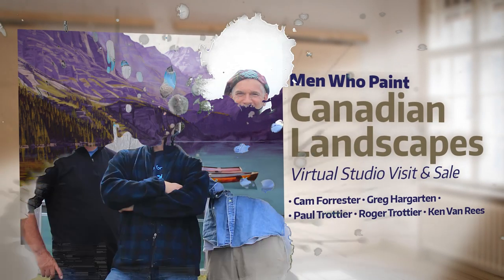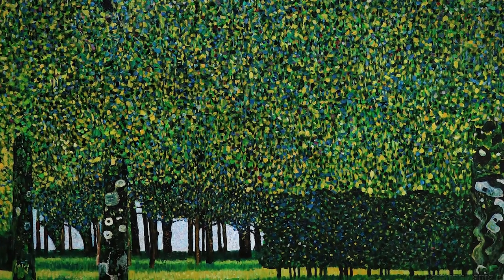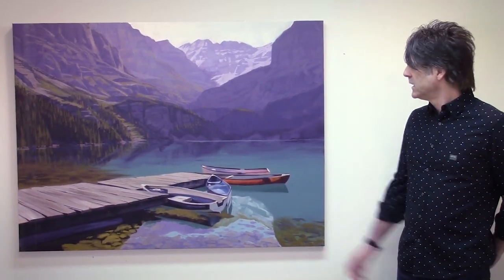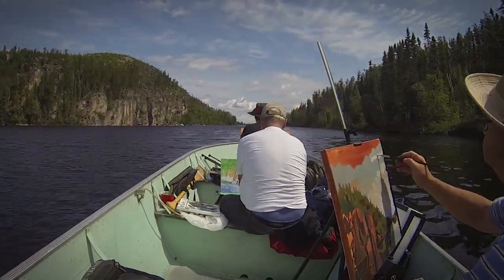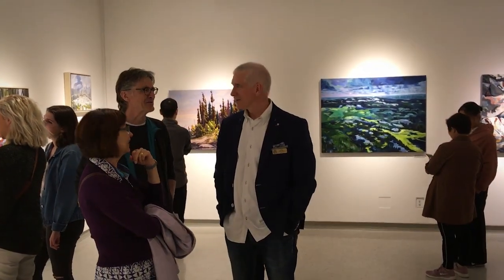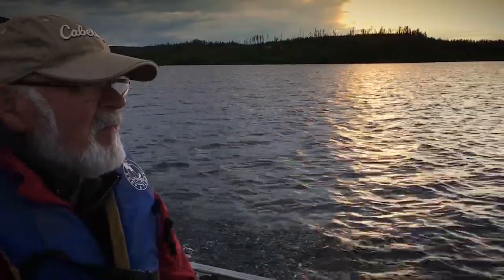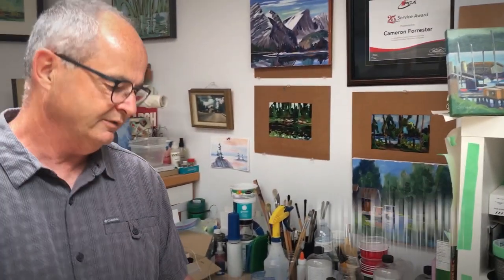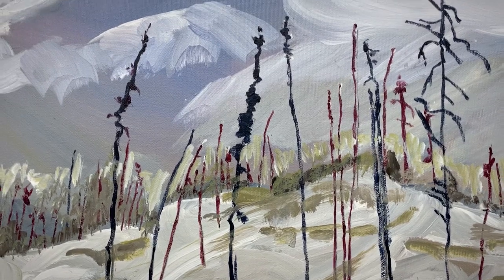Canadian Landscapes Exhibition, Studio Visit and Sale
Join the Men Who Paint for a virtual exhibition, sale and studio visit featuring new works!

Since their formation in 2007, Men Who Paint have embraced plein air painting. Inspired by the work and adventurous spirit of the early Canadian painters, the group, until recently, has spent most of their painting time outdoors.

Their travels have seen them at many Canadian locations and abroad, including Northern Germany, British Columbia's Haidi Gwaii Archipelago, Alberta's Banff National Park and Peter Lougheed Provincail Park, Ontario’s Algonquin Park, Yukon’s Ivvavik National Park, Saskatchewan's Prince Albert National Park, Emma Lake, La Ronge and Cypress Hills.